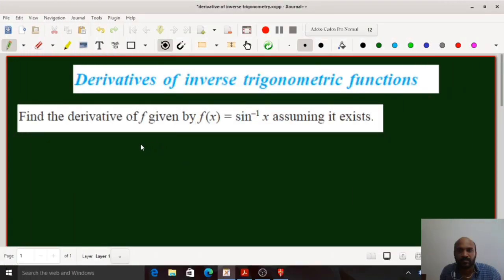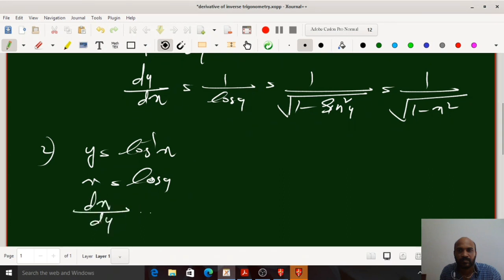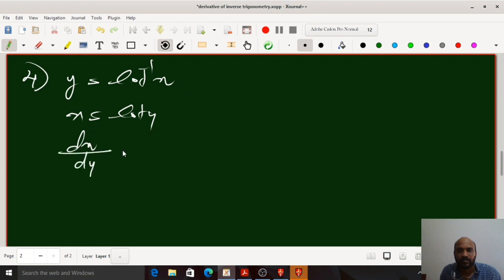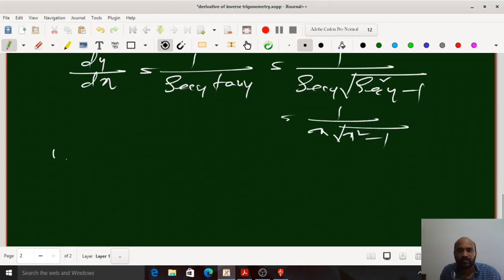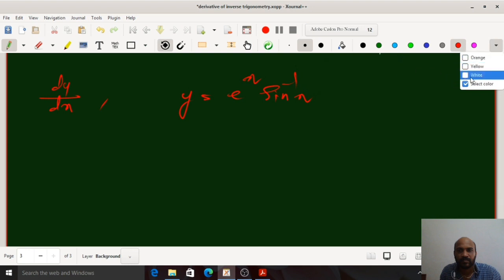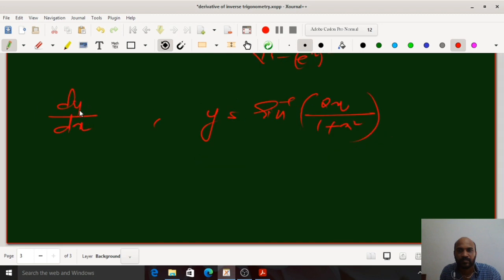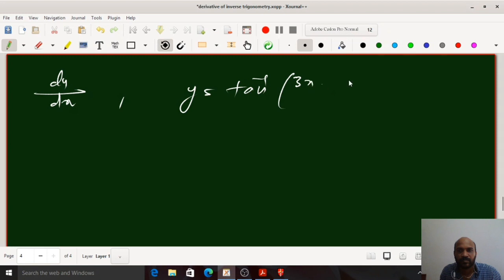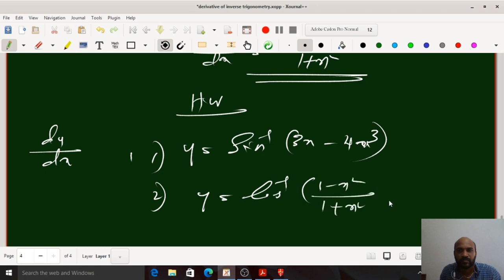Derivatives of Inverse trigonometry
XII MATHS / CBSE